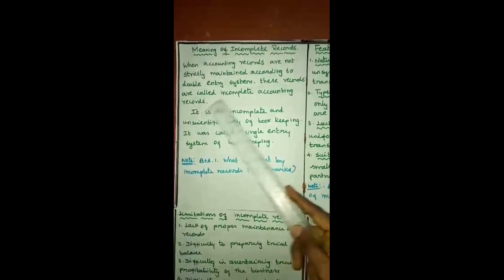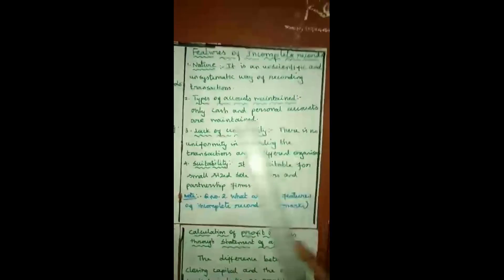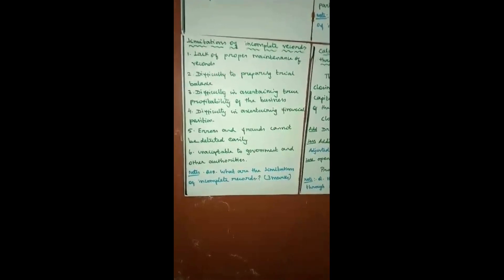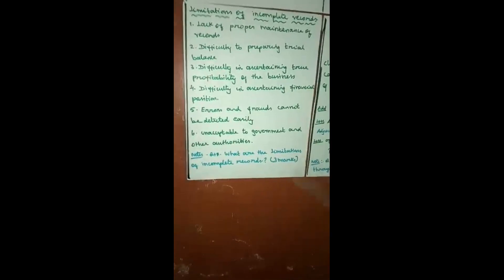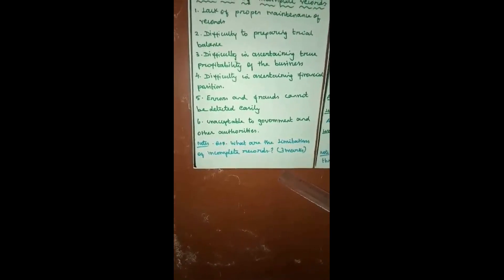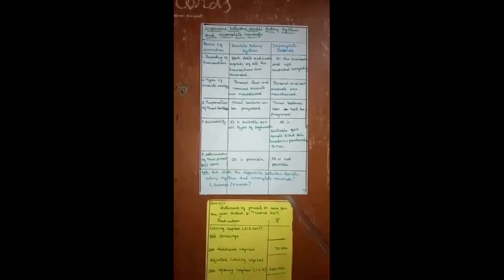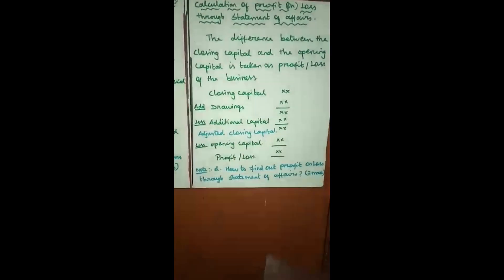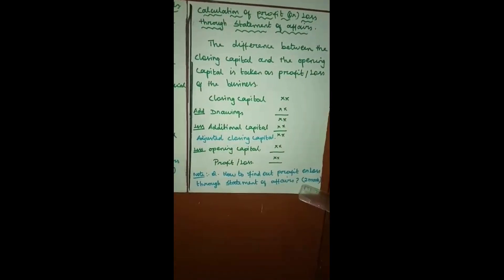ONLINE CLASS - 12th Accountancy#English Medium#Accounts from Incomplete Records